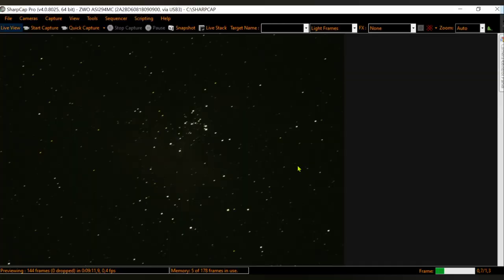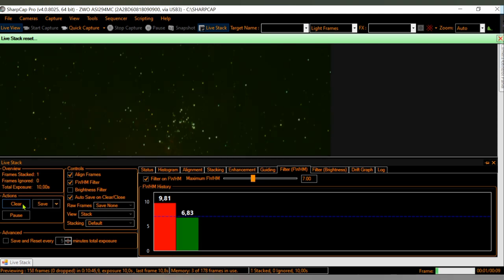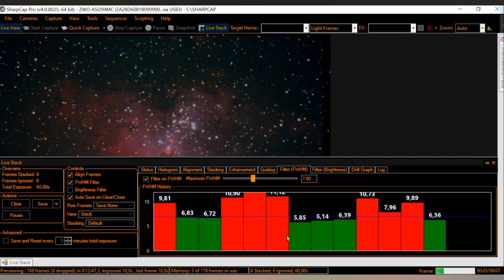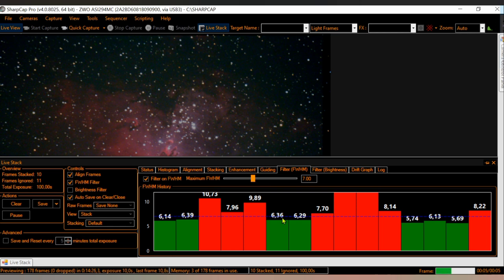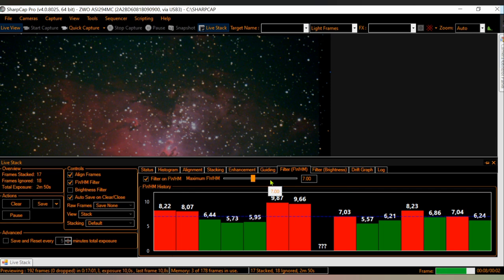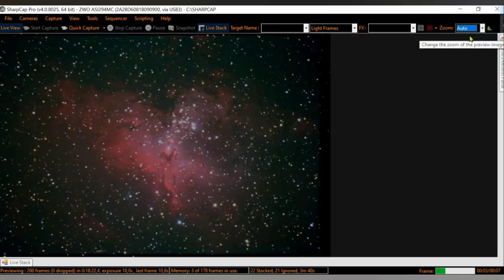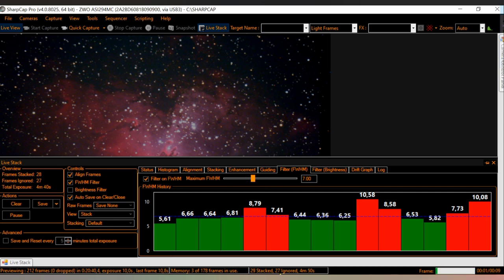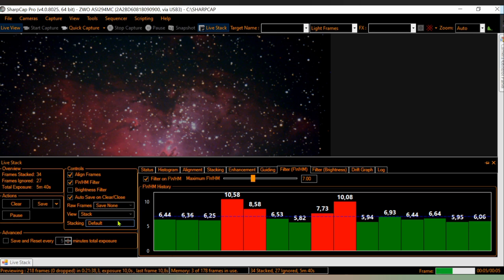TRICK to avoid elongated stars doing EAA / Astrophotography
💥 *ALL MY GEAR AND FREE RESOURCES HERE:* 💥 Live EAA observing session where i show a good and simple trick using Sharpcap FWHM to override the star trails / elongated stars in the image. This is with my 12" f/5 dobsonian telescope on an equatorial platform but can be used with other set up.